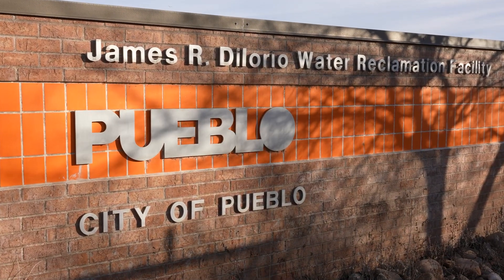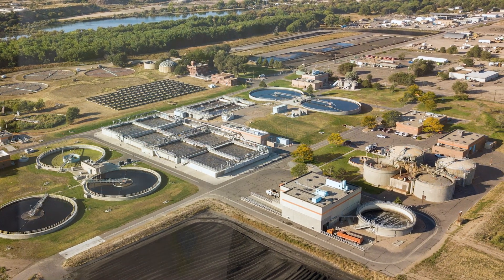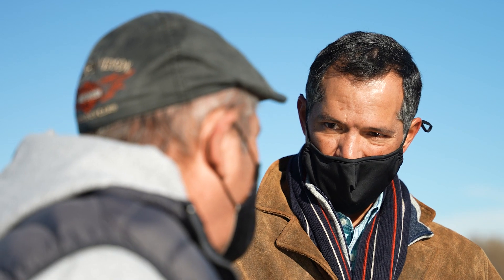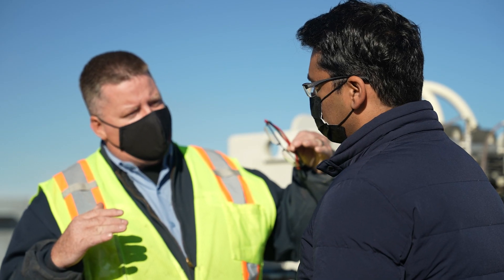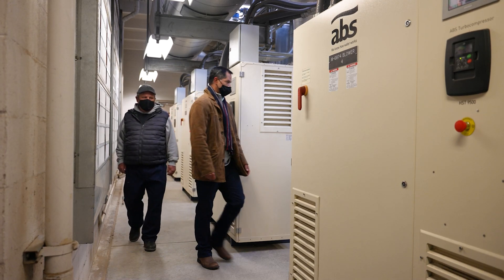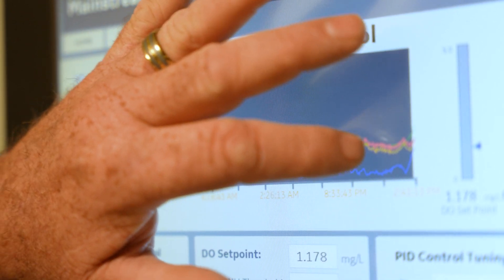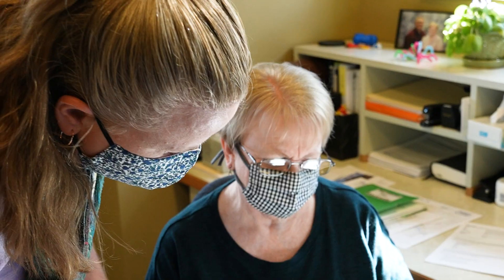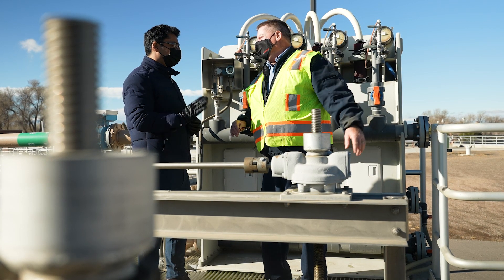Brown and Caldwell | Solving the nutrient challenge at Pueblo, CO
In this exclusive project spotlight, the City of Pueblo, CO discusses how the local James R. Diorio Water Reclamation Facility needed to meet effluent limits while also stabilizing process performance and reducing chemical use to meet regulatory requirements—all on a limited budget. After exploring nine alternatives to meet new regulations, Pueblo selected Ntensify™, which offers adaptive solutions to treat more wastewater with less capital, energy, chemical, and disposal costs. Pueblo saw almost immediate positive results: nutrient levels are now consistently below the permit limits, and they saw an immediate 20-30 percent savings in chemical and energy use.